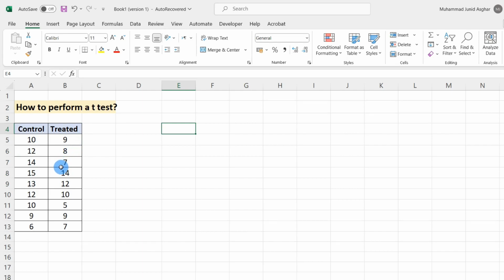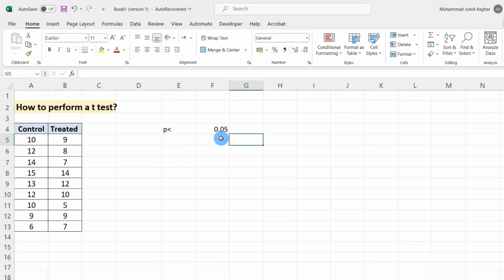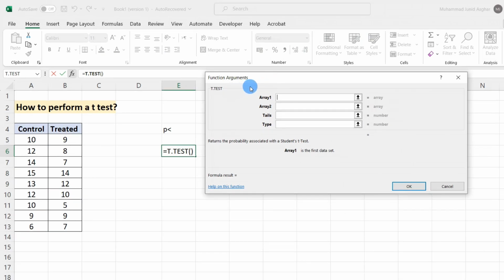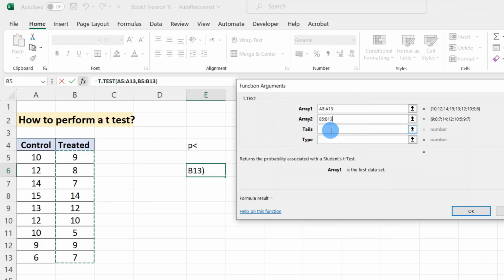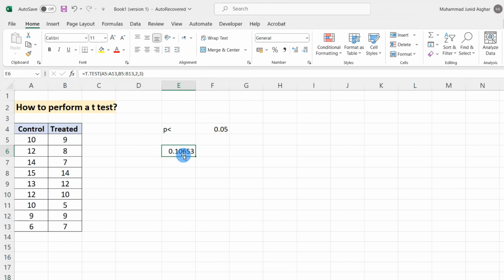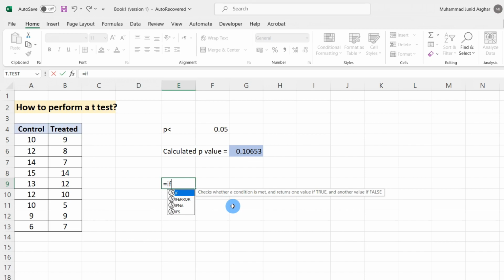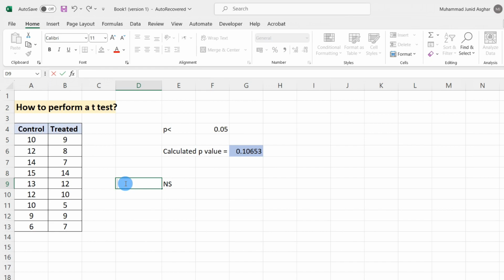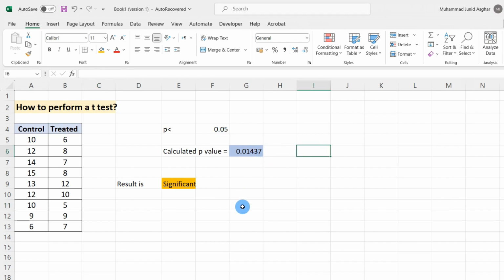How to Perform t-test in Excel || Junaid Asghar PhD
A t-test is a statistical method used to compare the means of two groups or samples to determine if there is a significant difference between them. It helps researchers assess whether the observed difference in means is likely due to chance or if it represents a true difference in the population.

The t-test is based on the t-distribution, which takes into account the sample size, variability of the data, and the difference between the means being compared.

In essence, the t-test allows researchers to test hypotheses and draw conclusions about the population means based on sample data. It helps determine if the observed differences are statistically significant or if they could have occurred by chance alone. The results of the t-test can provide insights into the relationships between variables and support evidence-based decision-making in various fields of research and analysis.